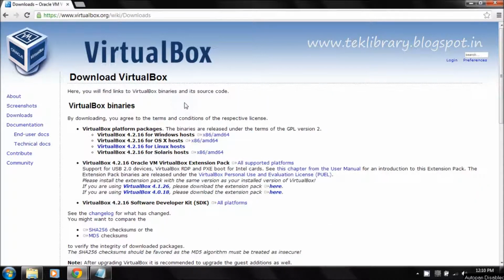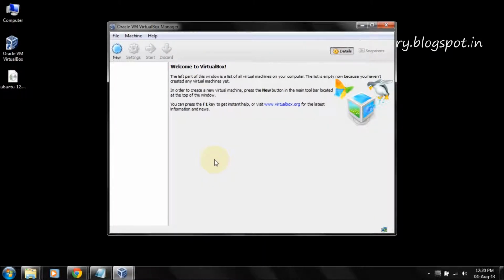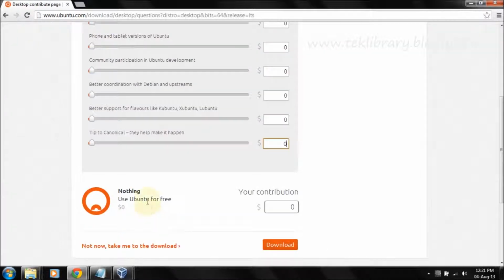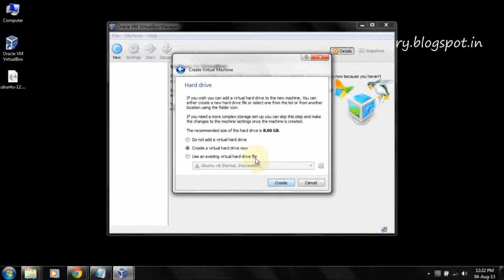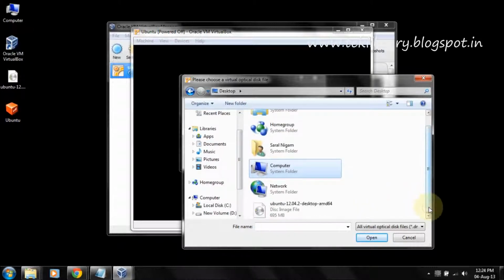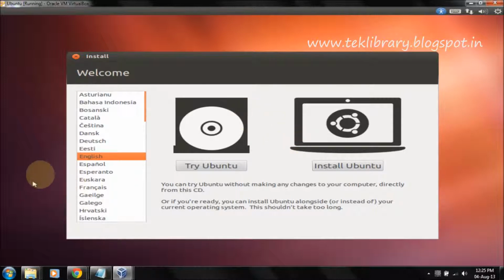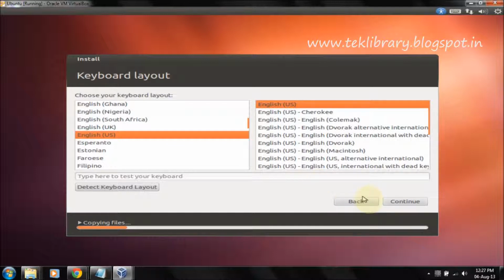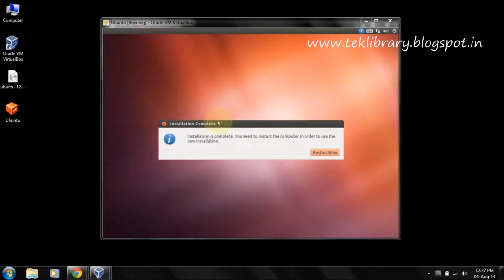How to install Ubuntu inside Windows as Guest OS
This video teaches how to install Ubuntu in Windows with the help of Virtual Box.